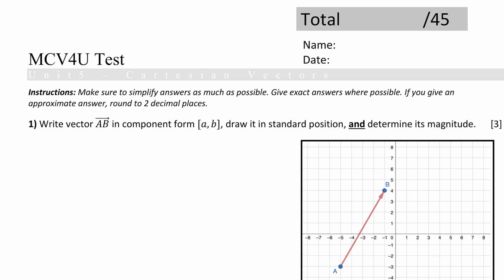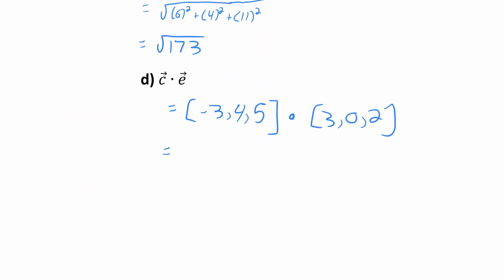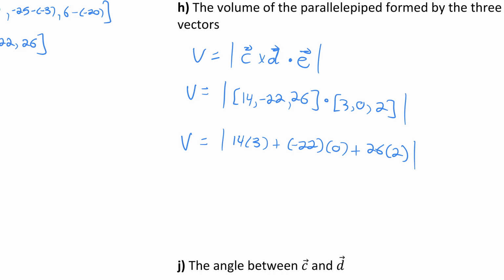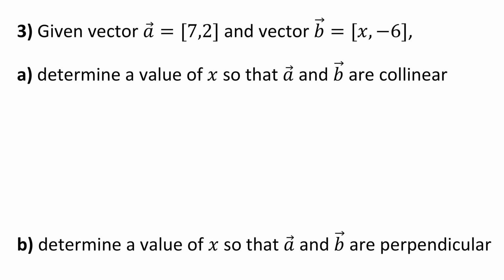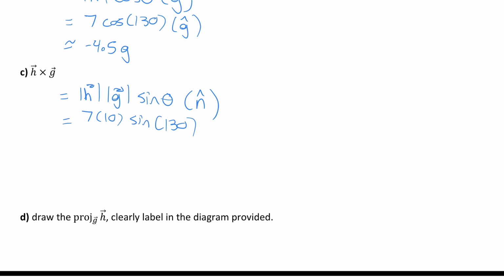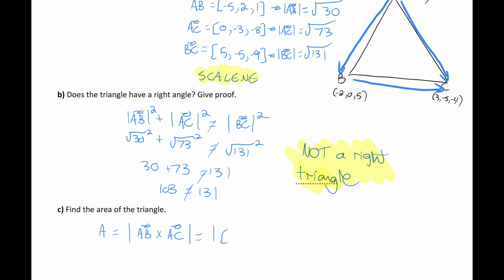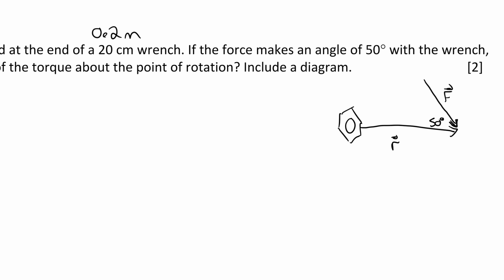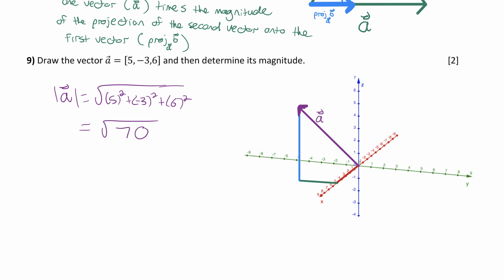Cartesian Vectors UNIT TEST Solutions | Grade 12 Calculus & Vectors | jensenmath.ca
This test is on the Cartesian (algebraic) vectors unit of the mcv4u calculus and vectors course.

0:00 - question 1
1:44 - question 2 (operations with vectors)
13:19 - question 3 (collinear and perpendicular)
15:04 - question 4 (dot product, cross product, and projection)
18:17 - question 5 (classify a triangle)
23:55 - question 6 (work calculation)
25:41 - question 7 (torque)
28:18 - question 8 (dot product)
30:07 - question 9 (draw 3D vector)